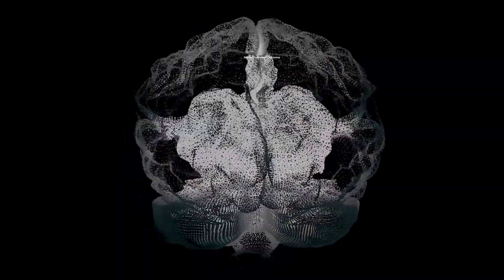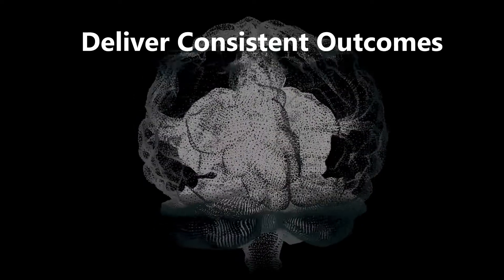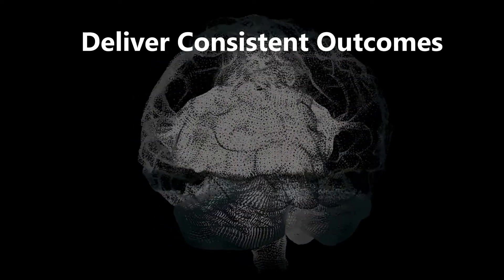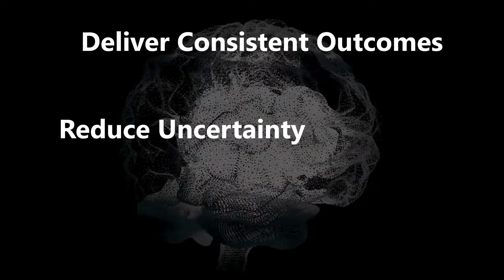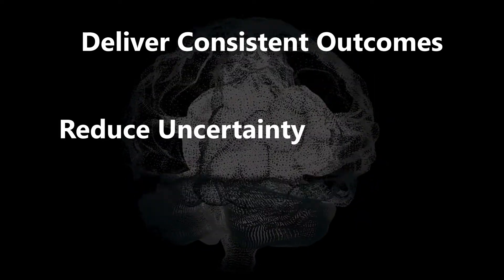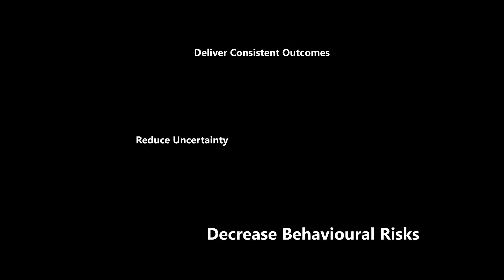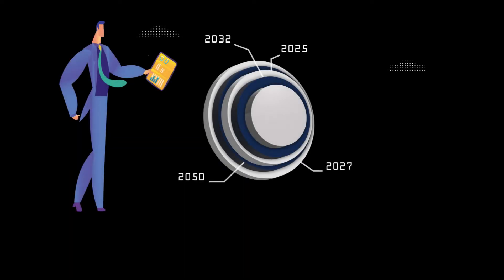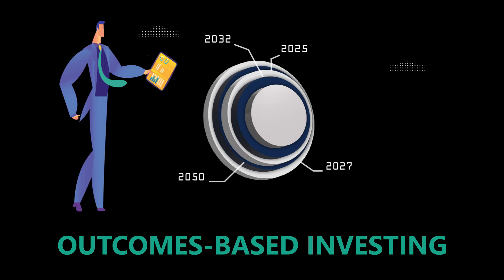Outcomes Based Part 1